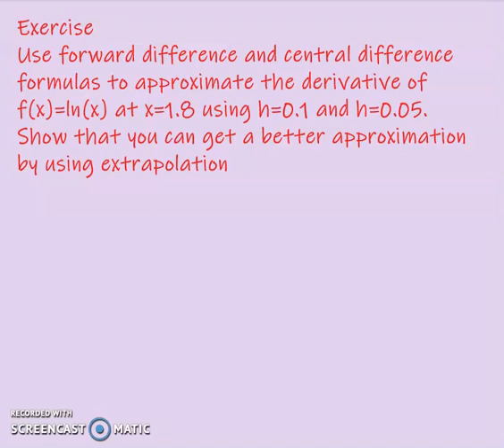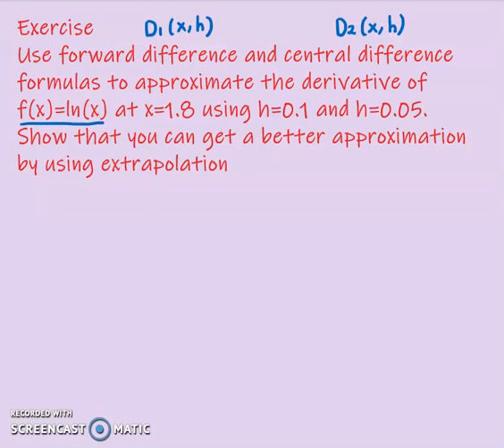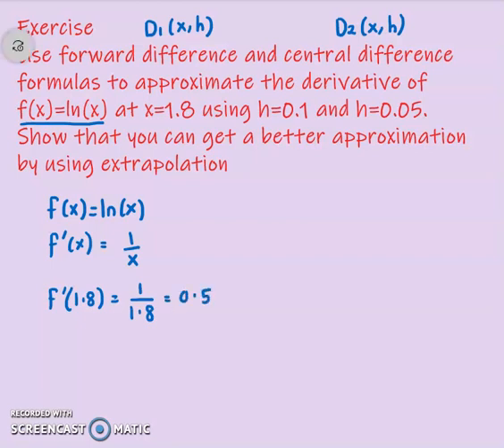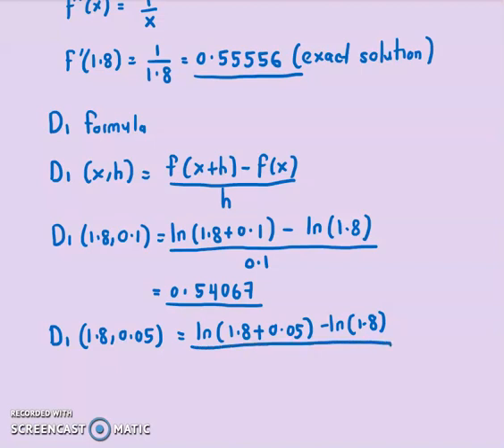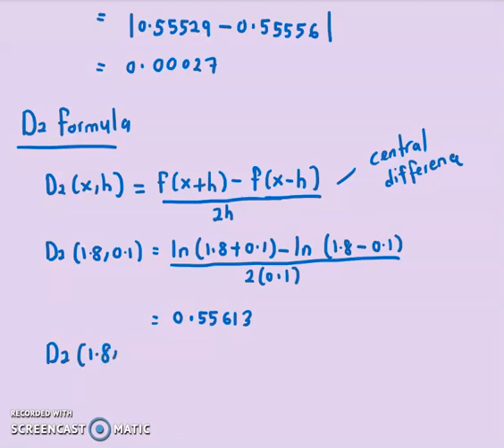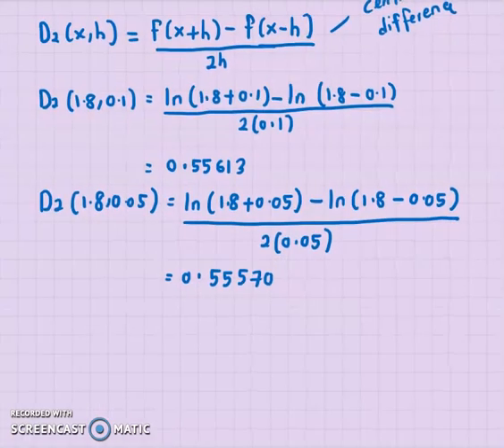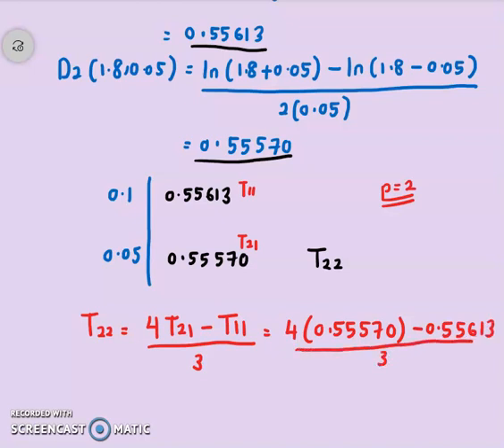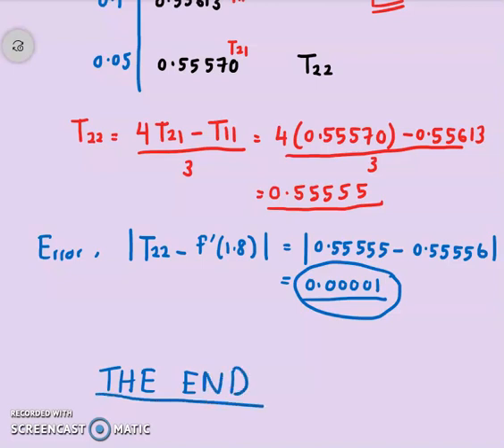Best approximation in solving numerical differentiation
The best approximation using extrapolation is explained to determine the differentiation.